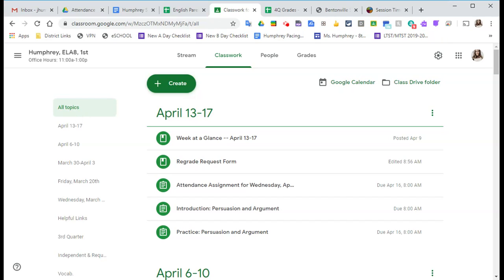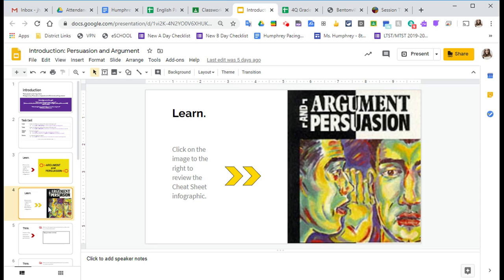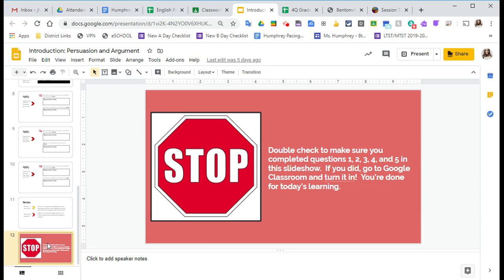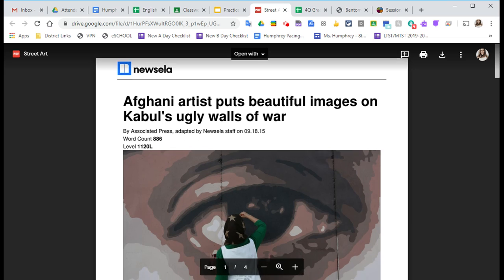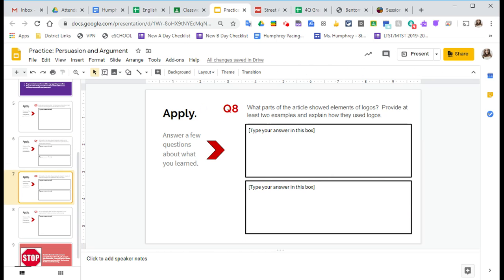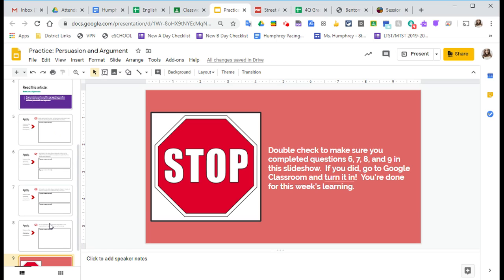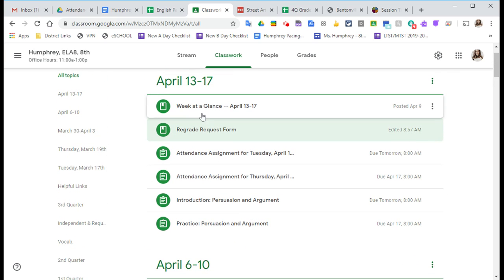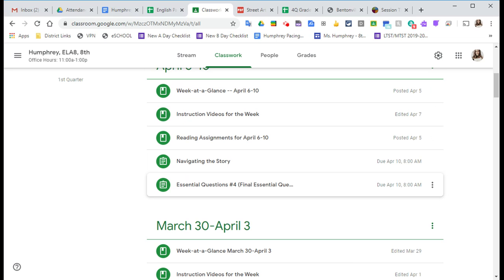Instruction Video for Wednesday (April 15) & Thursday (April 16)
Instruction Video for Wednesday (April 15th) & Thursday (April 16th)